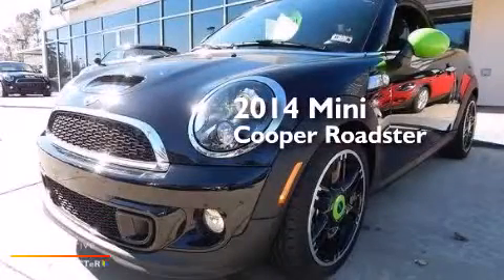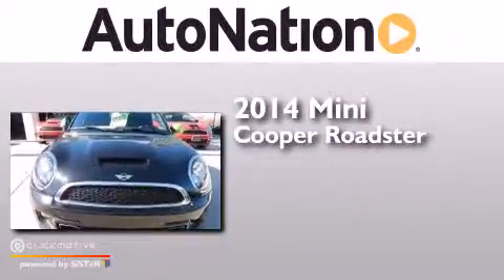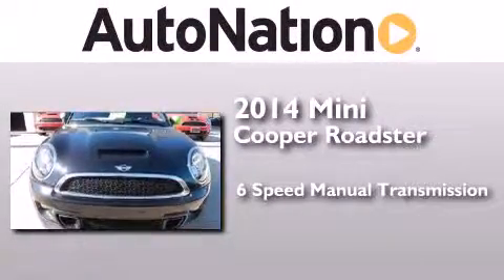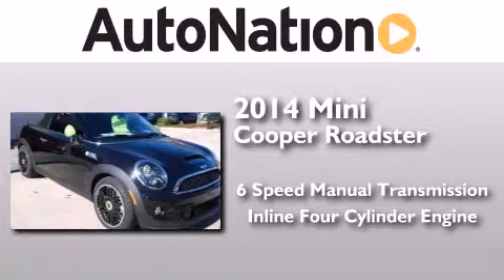2014 MINI Cooper Roadster The Woodlands TX 77384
We have been honored to serve the The Woodlands TX area , we promise that your experience at our dealership will exceed your expectations ! Year : 2014 Make : MINI Model : Cooper Roadster Engine : Intercooled Turbo Premium Unleaded I-4 1.6 L/98 Trans . : Manual Exterior : Midnight Black Metallic Miles : 11 Interior : Carbon Black BMW MINI Houston Woodlands 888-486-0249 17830 Interstate 45 South The Woodlands , TX 77384